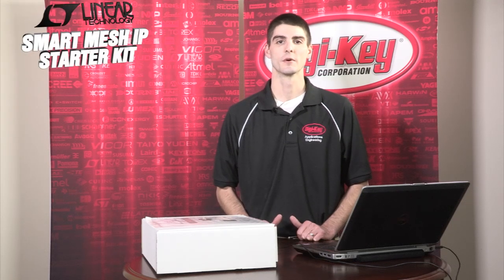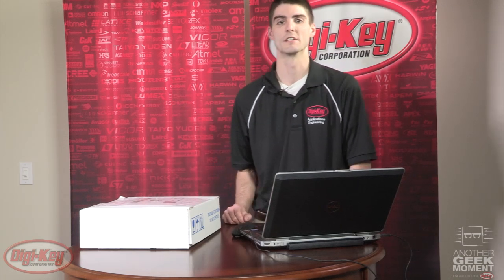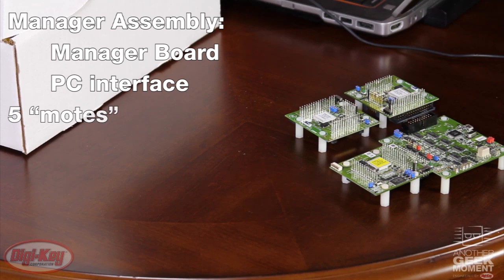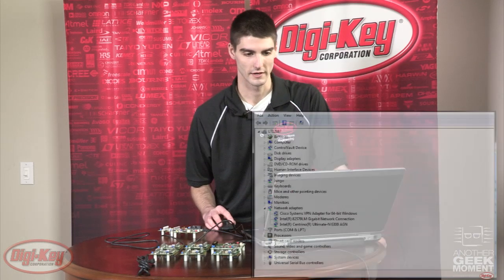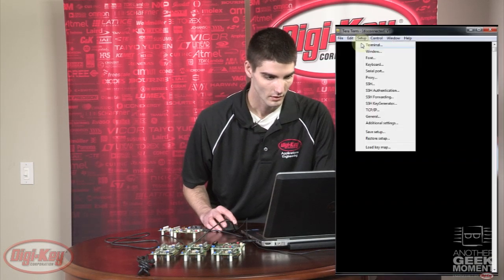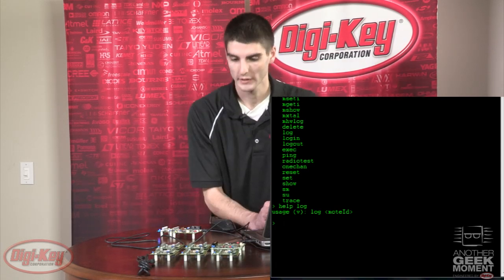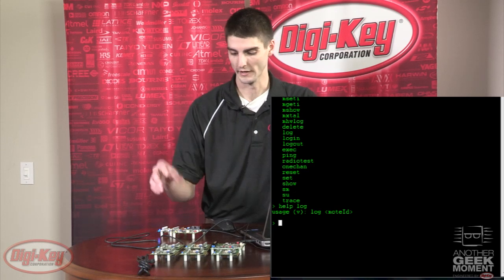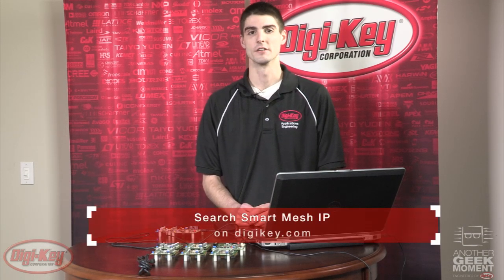SmartMesh IP Starter Kit -- Linear Technology | DigiKey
Overview and demonstration of Linear Technology's SmartMesh IP Starter Kit available at Digi-Key.